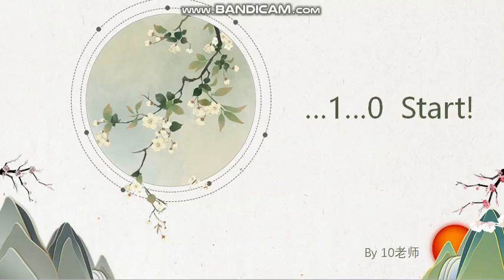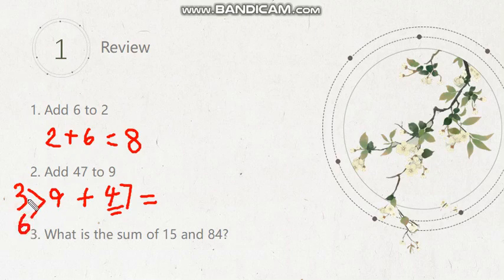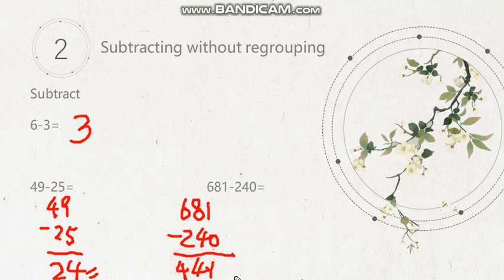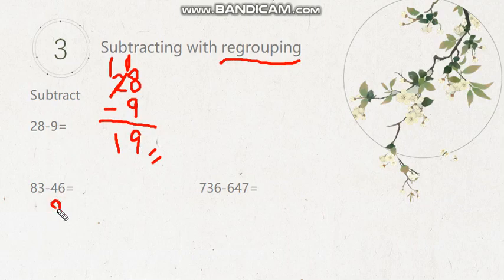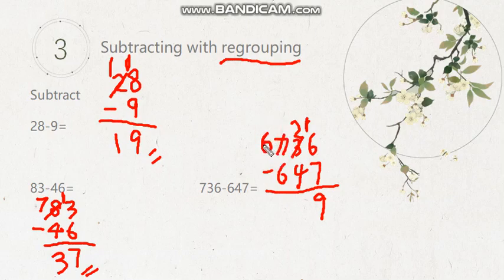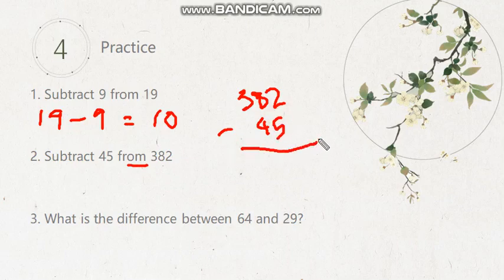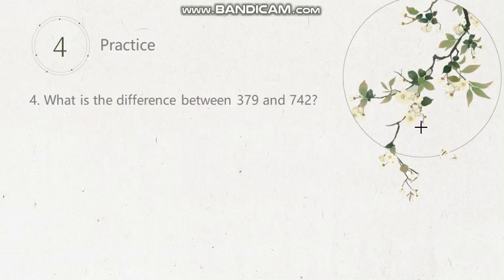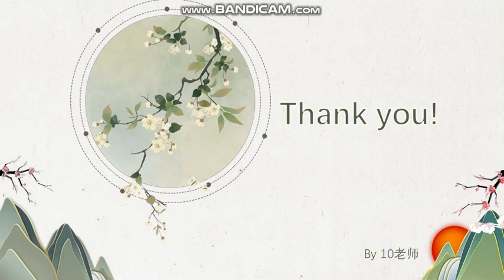Singapore Math 全英文新加坡数学| Lesson10 Subtraction within 1000 第十课 1000以内的减法